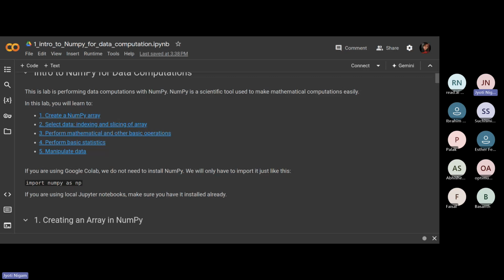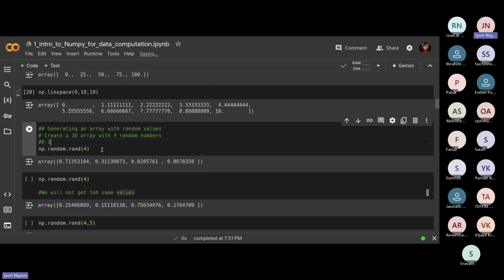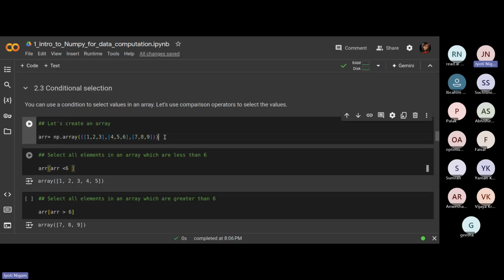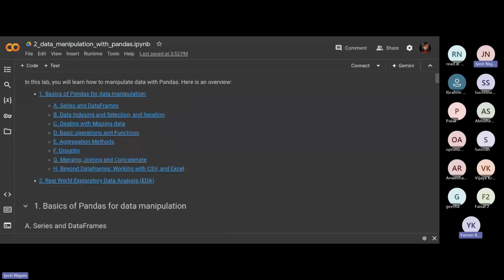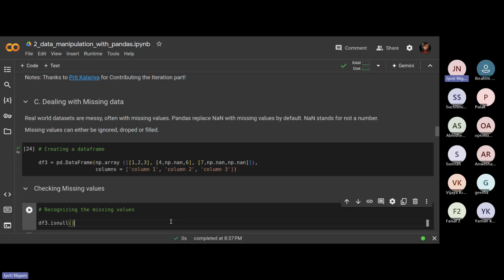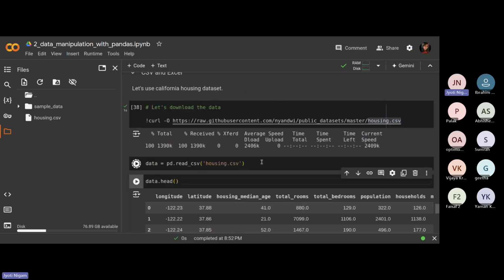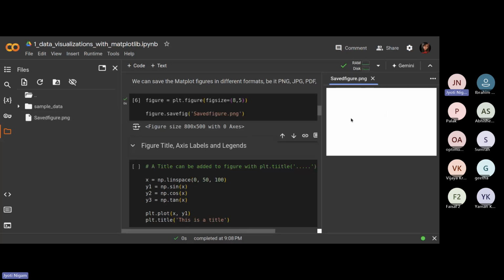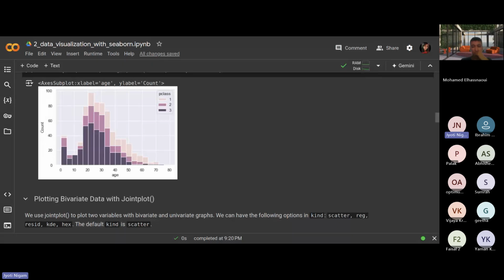Mastering Data Science Libraries: Complete Numpy, Pandas, Matplotlib & Seaborn in One video!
Ready to dive into the world of data science? In this video, we’ll cover the essential tools and libraries that will set the foundation for your journey into data science and machine learning. Whether you're just starting or looking to brush up on your skills, this tutorial will walk you through:

Numpy: The fundamental library for numerical computing in Python.
Pandas: The go-to tool for data manipulation and analysis.
Matplotlib: Your introduction to data visualization and creating insightful charts.
Seaborn: A powerful library for making beautiful and informative statistical graphics.
By the end of this video, you'll have a solid understanding of these tools and be ready to apply them to your own data projects.